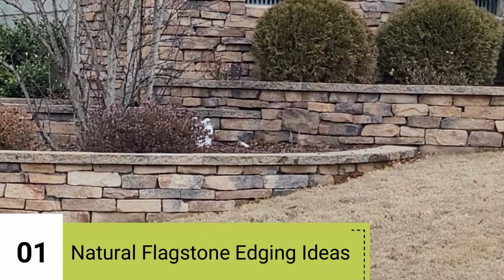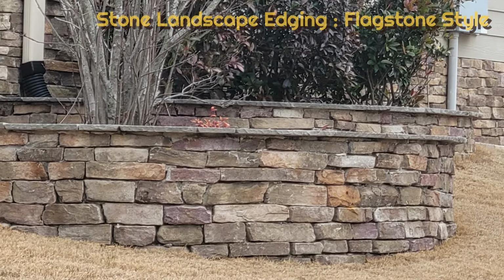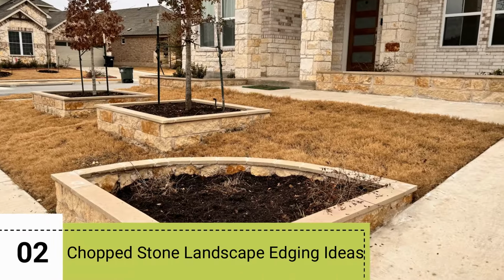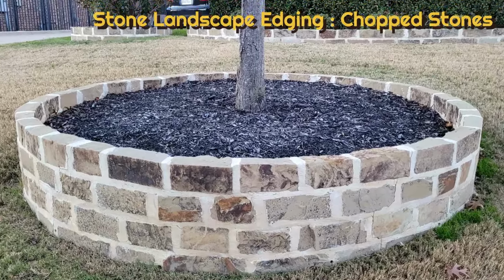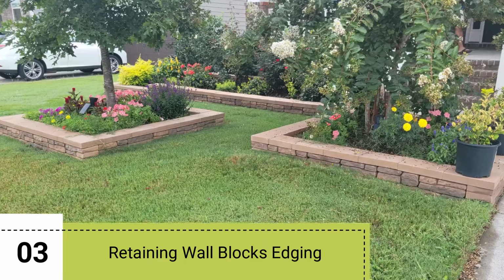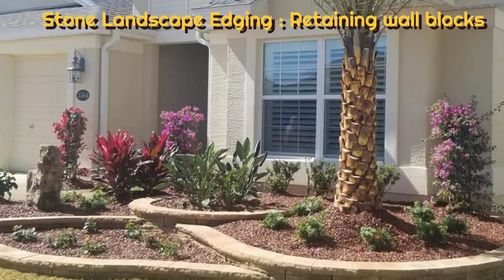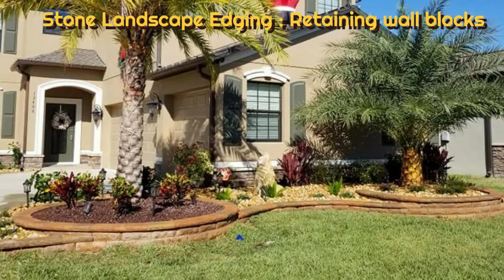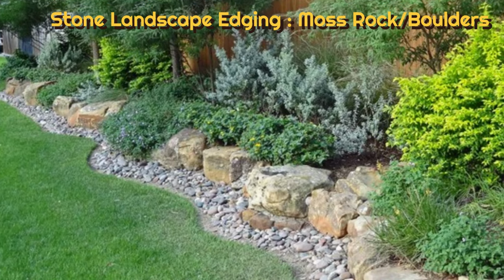Landscape Edging Ideas - Stone Retainung Wall | Garden Bed Edging Ideas For Front Yard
Welcome to House Talks.
This video is going share various styles and stone materials for landscape edging. A wonderful video for inspiring garden bed edging ideas.

Landscape edging help define the boundaries of your garden, but it can also prevent grass and weeds from encroaching on your plants.

-It explains different garden bed edging ideas  buyers
-Multilevel garden bed edging ideas
-Types of garden bed edging details

Garden Retaining Wall,
Garden Bed Edging,
Flower Bed Retaining Wall,
How to build a retaining wall,
Home landscaping ideas,
Stone edging ideas for landscape
Stone edging ideas for flower bed
Front yard landscaping
Front yard retaining wall
Front yard edging
Front Yard edging ideas
Best garden bed edging ideas
DIY garden bed retaining wall
Timeless look garden bed edging
Border edging
Privacy edging
Edging materials
Best Garden bed edging styles